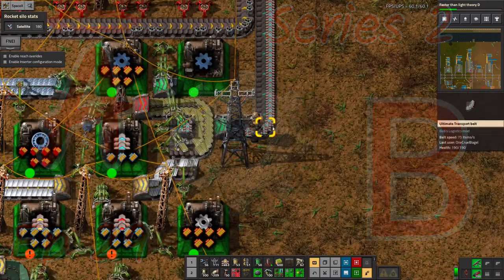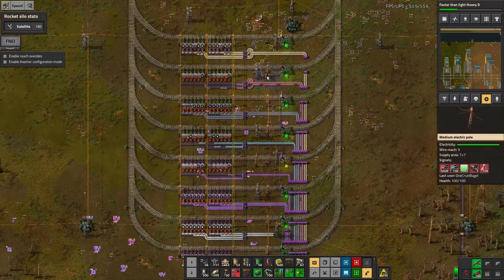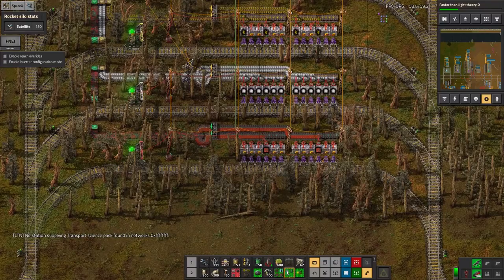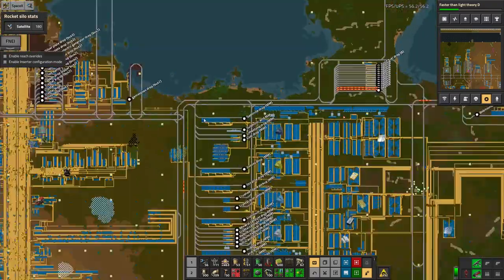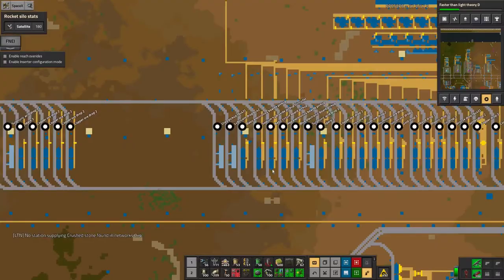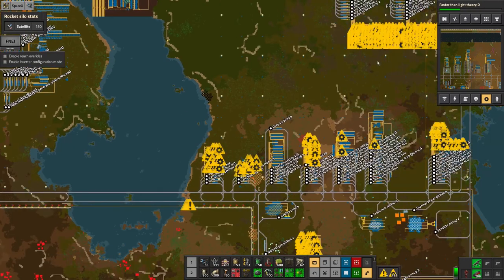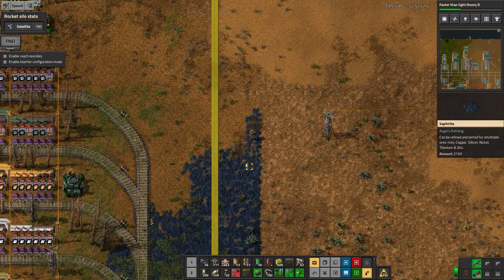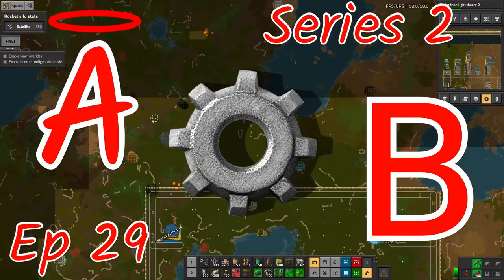S2E29 - Logistic Limitations - Laurence plays Factorio: SpaceEx (and AngelBob)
In this video I carry on trying to keep my massive arrays of science labs supplied with all the resources they need. It turns out red circuits are today's limiting factor.